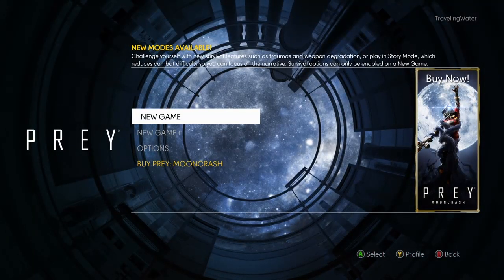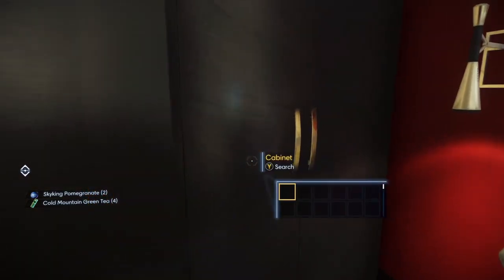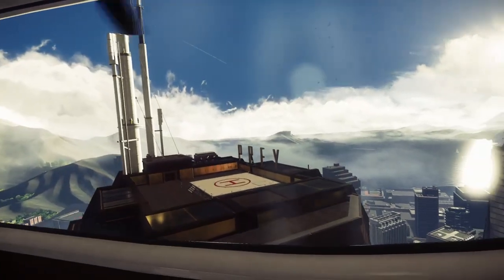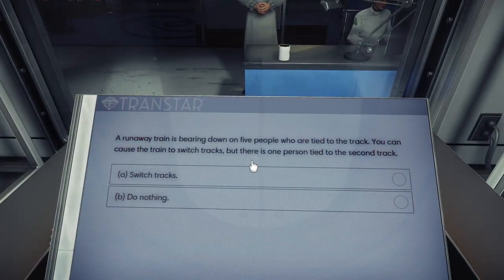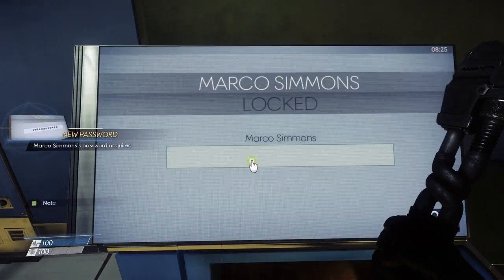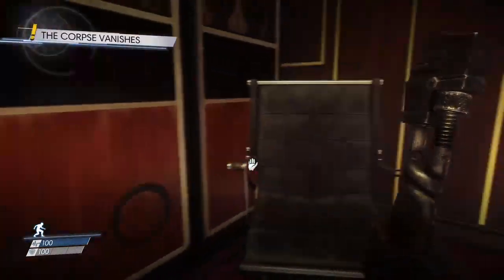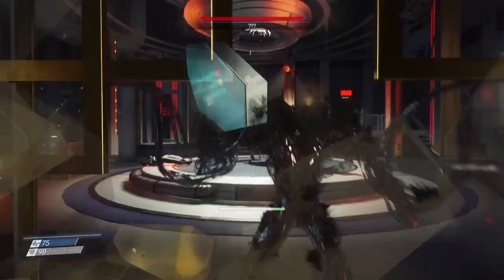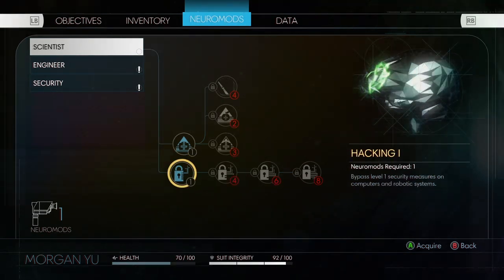Prey, Xbox Series X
Streamed directly from my Xbox Series X!
I have not played Prey, nor watched walkthroughs, so I really had no idea what I was getting myself into beyond that there were shape-shifting aliens or something.  So far, it has a serious Half Life feel, with some System Shock sprinkled on top.  Very cool.  Not very scary, but very cool.